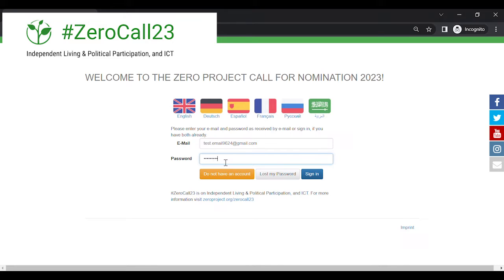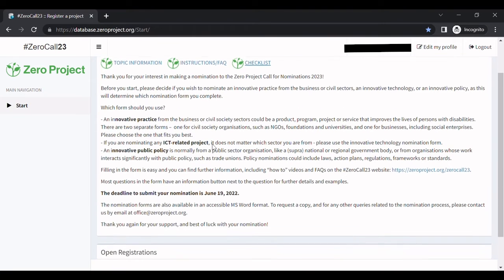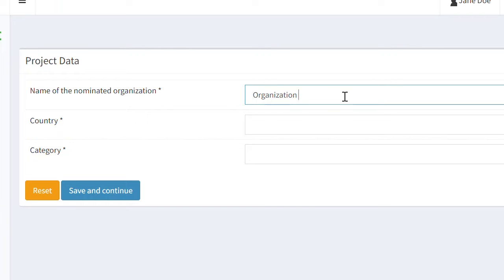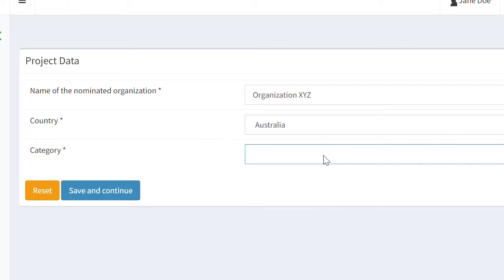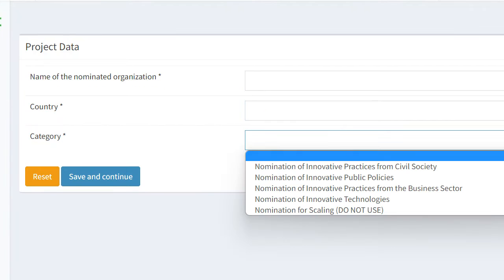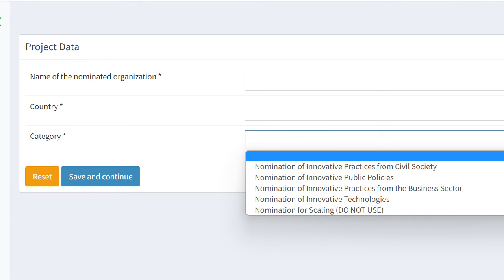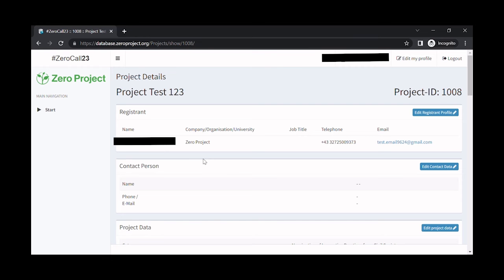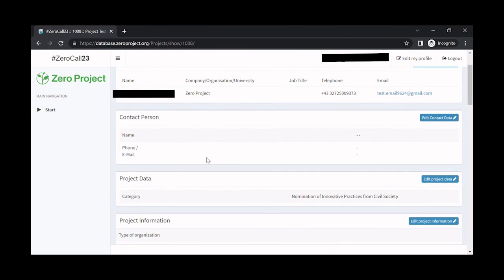How to create a nomination for ZeroCall24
To create a nomination for ZeroCall24, log on to the nomination platform.

When you’re logged in, click on the button “start” on the left hand side.

Read the details about the submission process carefully then click on the button “Register new project for this competition”.

Now, provide the name of the organization that is behind the solution which you would like to nominate. This could be your own organization, or a different one, if you’re nominating someone else’s solution.

Then, select the country in which the named organization is based.

The "category” could be either “Nomination of Innovative Practices from Civil Society”, “Nomination of Innovative Public Policies”, “Nomination of Innovative Practices from the Business Sector”, or “Nomination of Innovative Technologies”. In the dropdown, choose the option that is most suitable to your nomination.

When you have completed the information, click on “save and continue”.

You have now created your nomination on the platform. You can continue entering information right away, or come back later, if you wish. The details that you have entered so far are saved on the platform.

The next videos will guide you through the steps to complete your nomination and submit it successfully.

Good luck with your nomination!

The Zero Project finds and shares solutions that improve the daily lives and legal rights of all persons with disabilities, worldwide.